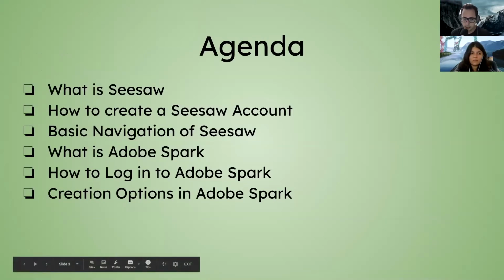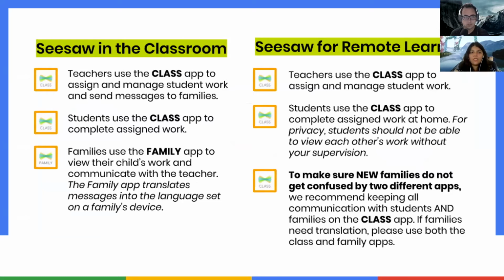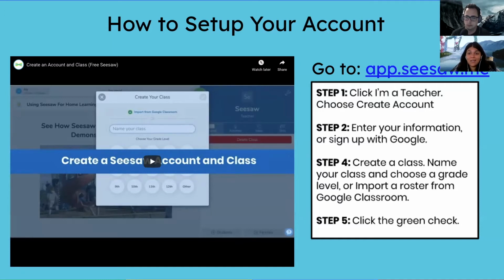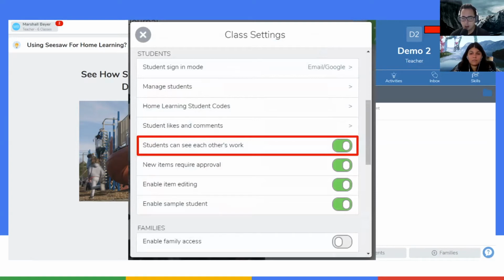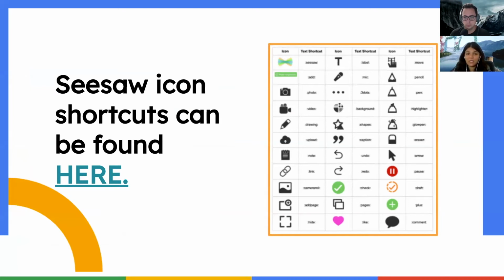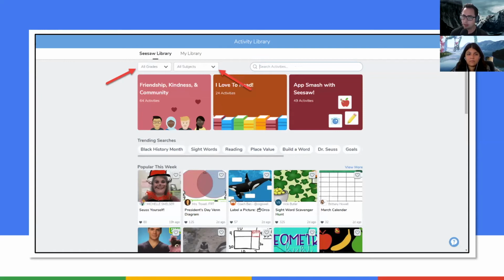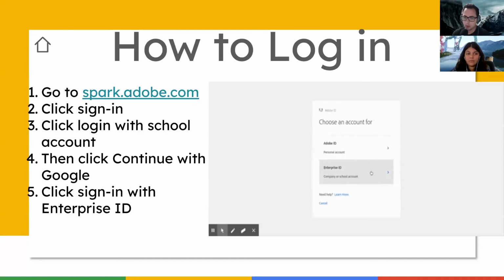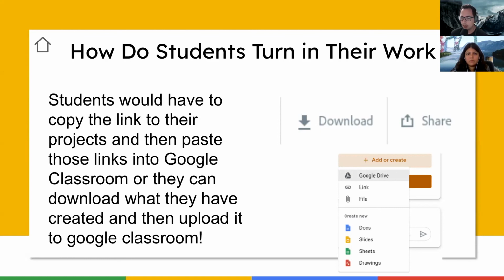Seesaw and Adobe Spark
Learn how the platform Seesaw can support Distance Learning by providing a way to share information and content along with interact with your students. Learn how Adobe Spark can allow your students to create webpages, posters, posts, and video/audio content to allow for a more creative outlet for project based work!